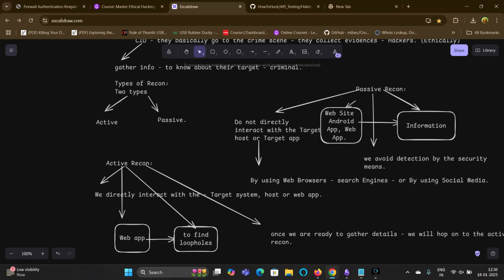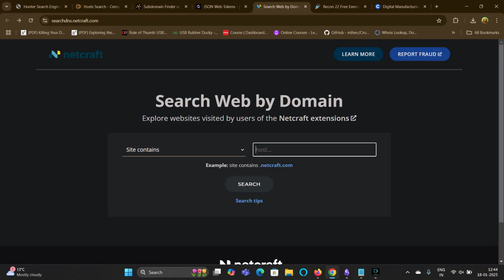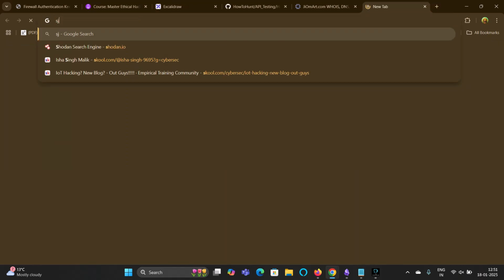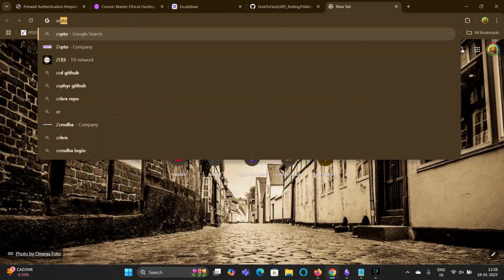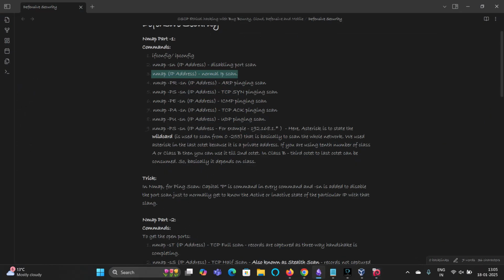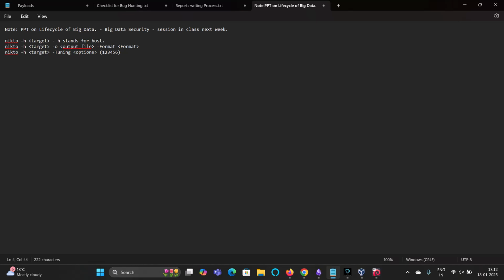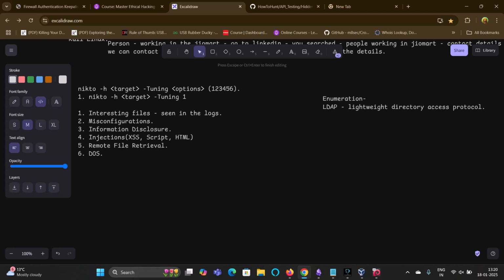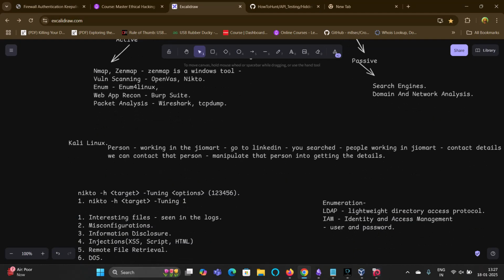Unveiling Hidden Secrets: Hands-On Active & Passive Recon Techniques | Day 2 Part 2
Get ready to uncover the secrets behind reconnaissance with this in-depth, hands-on session! 🌟 Learn how ethical hackers gather critical information using active and passive recon techniques to prepare for real-world scenarios.

🔧 What’s Inside:
✅ Hands-on demonstration of powerful recon tools.
✅ Techniques to gather intel while staying under the radar.
✅ A practical guide to mastering reconnaissance for ethical hacking.

This video is perfect for beginners and aspiring penetration testers looking to elevate their skill set. Let’s transform learning into actionable expertise!